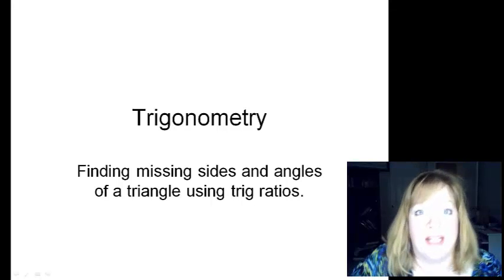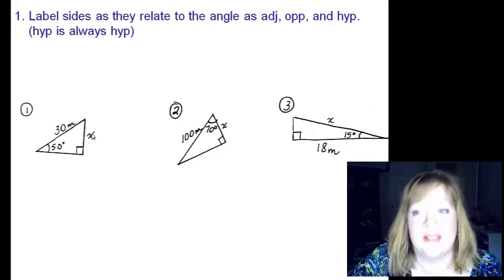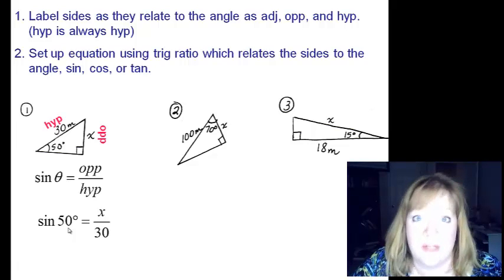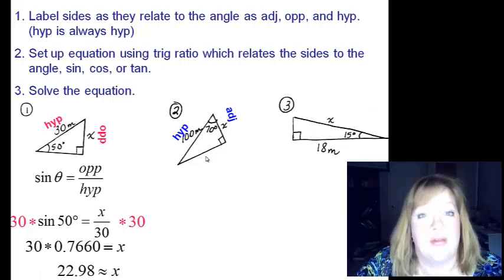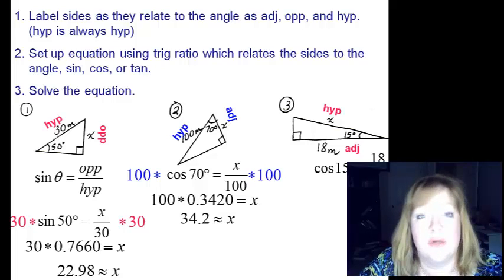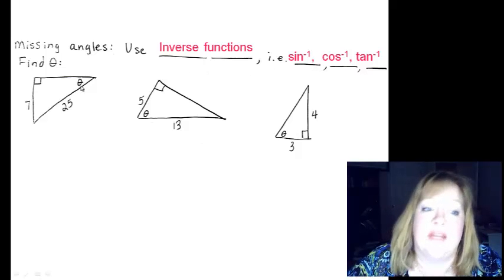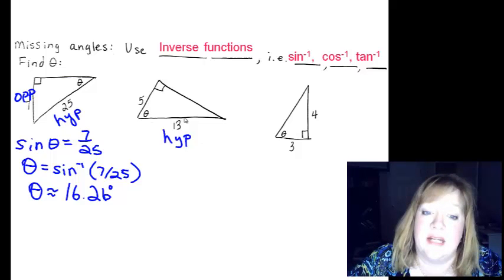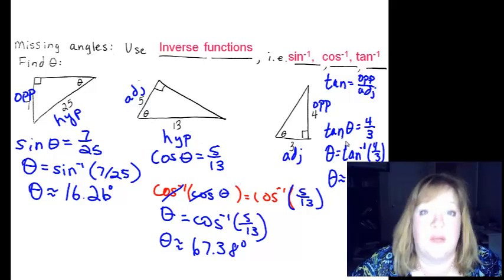Unit A Day 3 Using Trig ratios to find missing sides or angles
Using Trig ratios to find missing sides or angles of right triangles